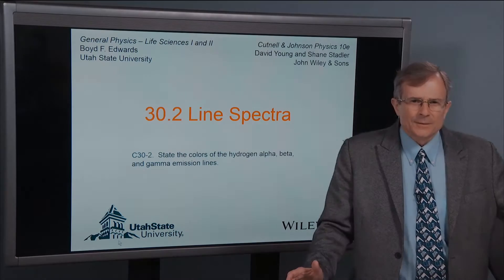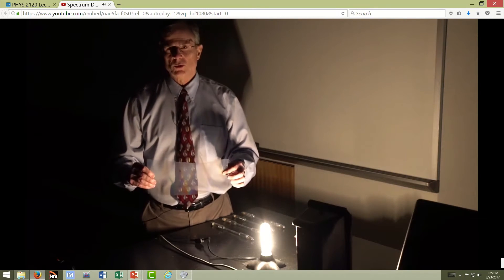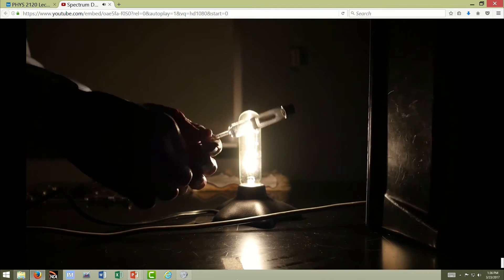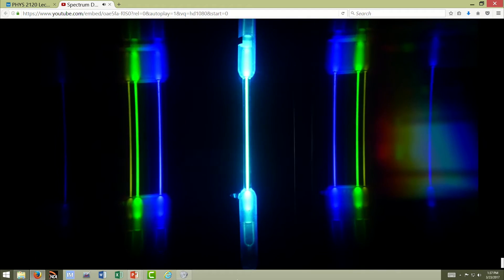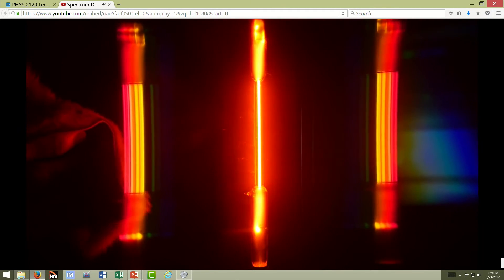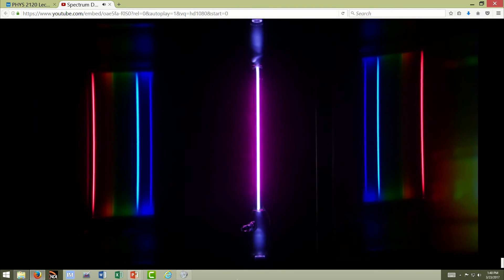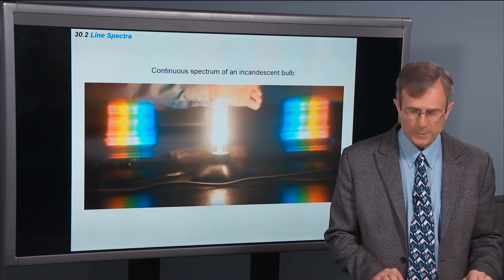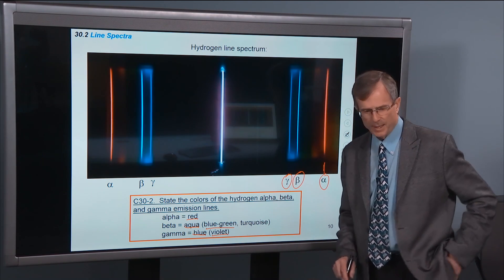30.2 Line Spectra